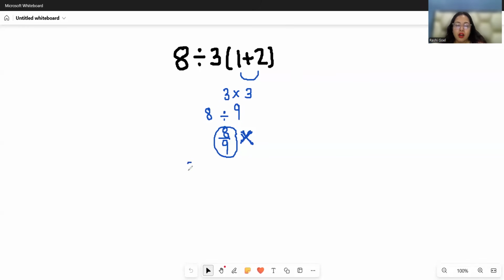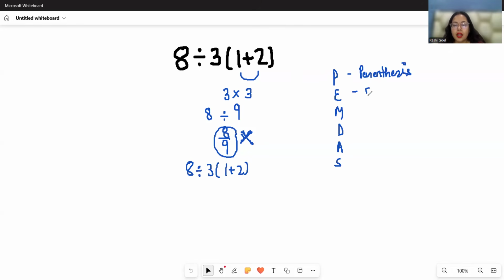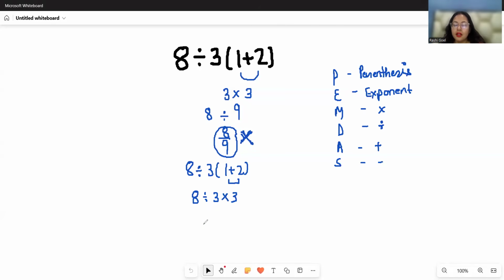Can You Beat This Math Challenge?